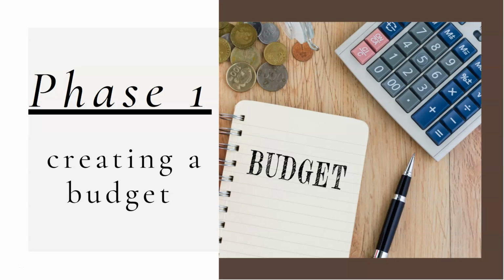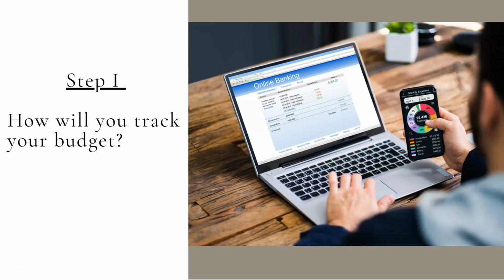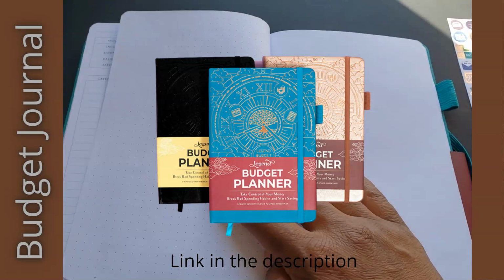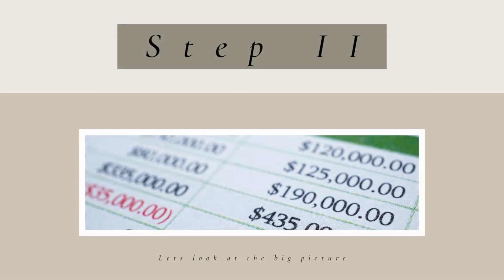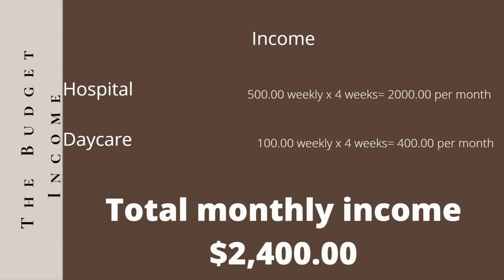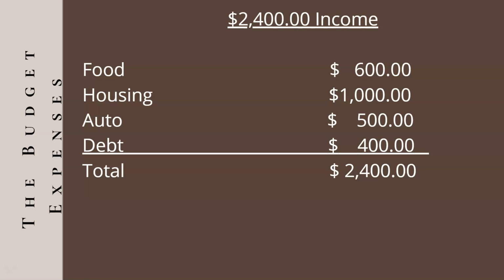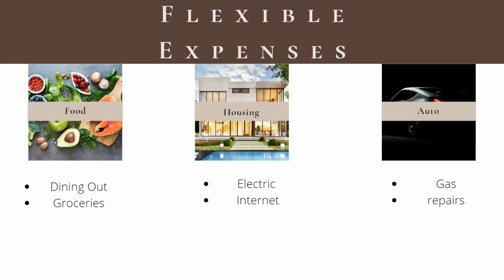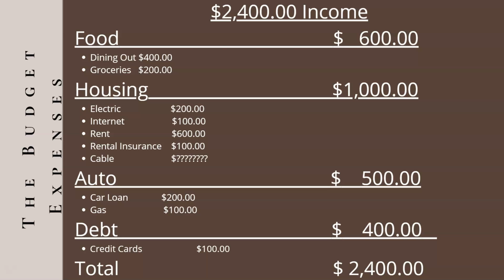How to create a monthly budget.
Hi, this video will take you through the process of how to create a budget that I used to get started. Creating a budget is an easy task itself, but the difficult part is creating categories that fit the lifestyle that you are trying to achieve.

Try YNAB (You need a Budget) for free for 30 days.

The LEGEND BUDGET JOURNAL

Rocket Book Core Erasable Notebook. Easy way to save space.
🗒Rocketbook Core
🗒Rocketbook Wave
🖊 PILOT FriXion Clicker Erasable, Refillable & Retractable Gel Ink Pens
🖊PILOT FriXion ColorSticks Fine Point, Assorted Color Inks

Want to start a trading account NOW:
💸Limited Time - Get 4 FREE Stocks on WeBull (Deposit $100 and get 2 stocks valued up to $1600)

4 books out of many that I have read over the past year to help me form a plan to get my personal finances on track to reach Finacial Independence.
📕 I will teach you to be rich by Ramit Sethi
📗Choose FI by Chris Mamula, Brad Barrett, Jonathan Mendonsa
📓The richest man in Babylon by George S Clason
📔The simple path to wealth by J L. Collins